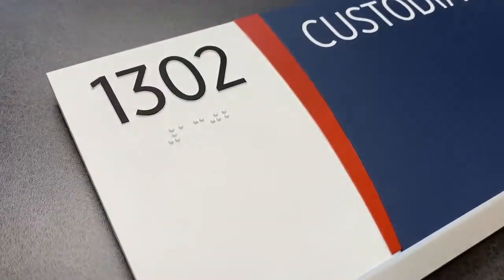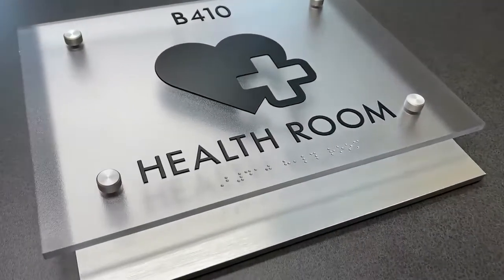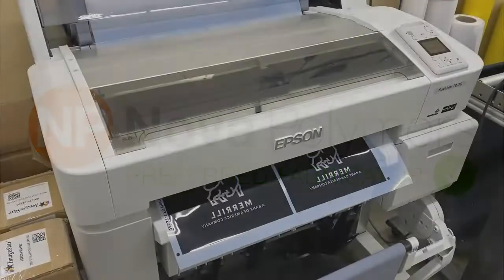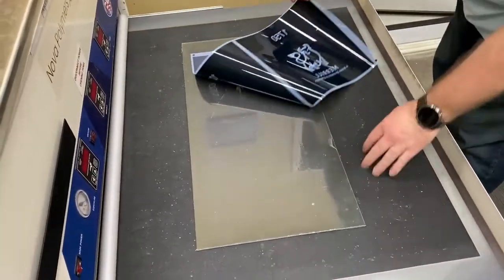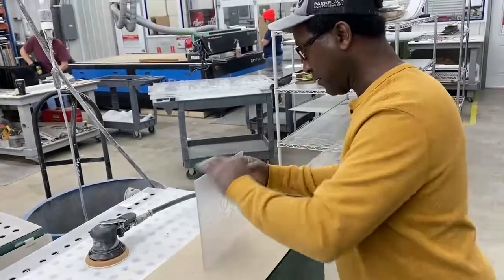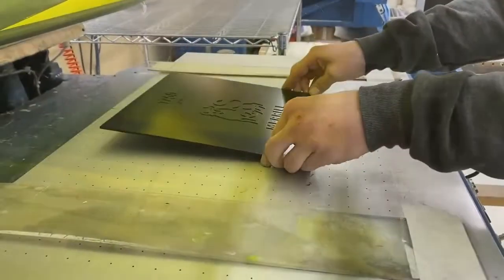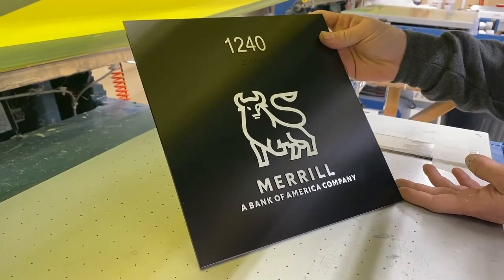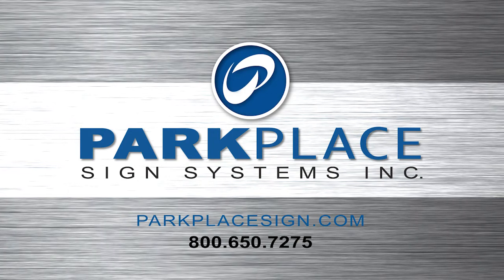Park Place Photopolymer Signage